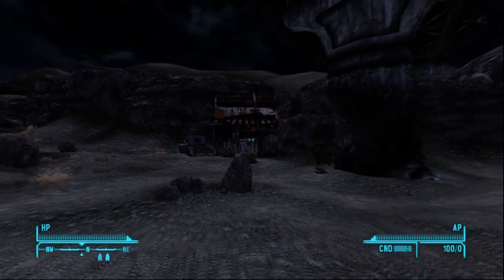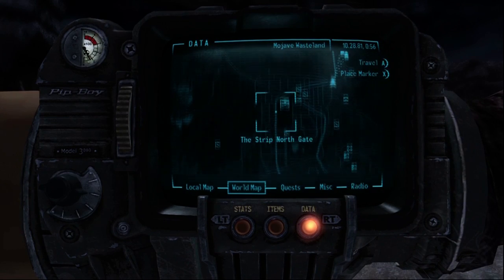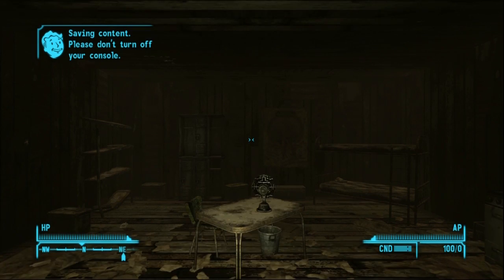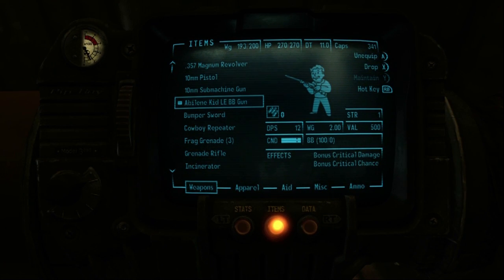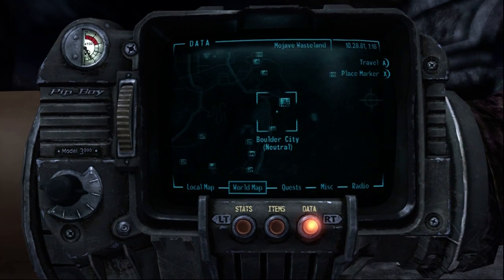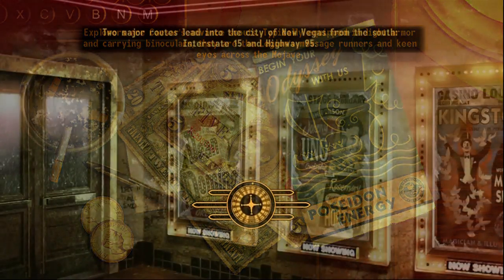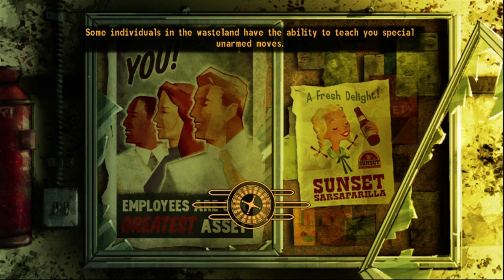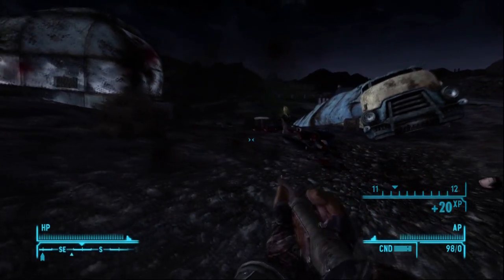Fallout: New Vegas | How to Obtain the Unique BB Gun: Abilene Kid LE BB Gun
Whats up guys! If you follow the directions of this video correctly, you should end up with a very nice BB Gun in your hands. Dont mistake it for a regular BB Gun, this thing is packed with more damage and special Critical attributes! Not to mention its 500 cap value! (which is good considering its stats)

-To get the unique weapon:
1. Go to 'Raul's Shack' (directly North from Lake Las Vegas)

2. Once in the shack, head towards the back left corner and look for a shelf

3. On the shelf will be laying your new Unique variant of the BB Gun with some ammo to help you out

(This has been the first video posted of the Unique BB Gun's appearance, and showing it in a fight)